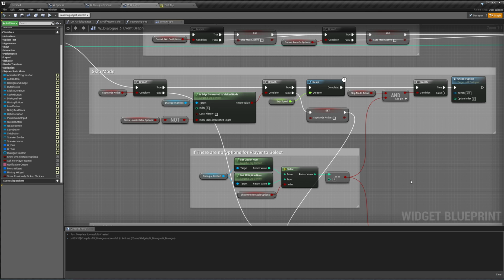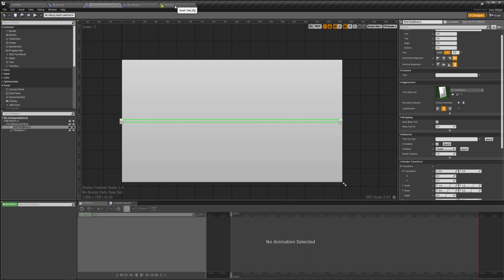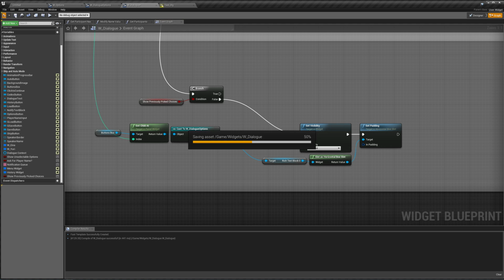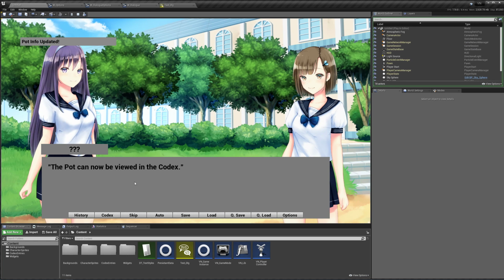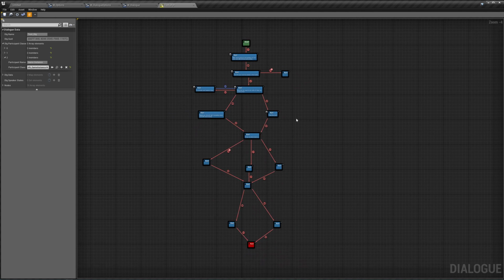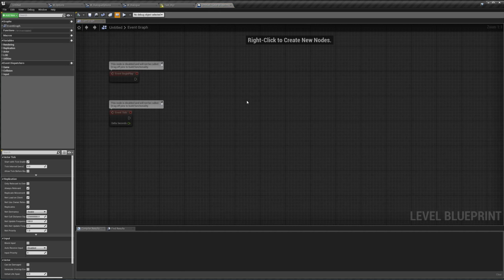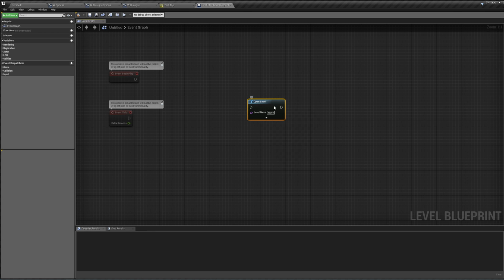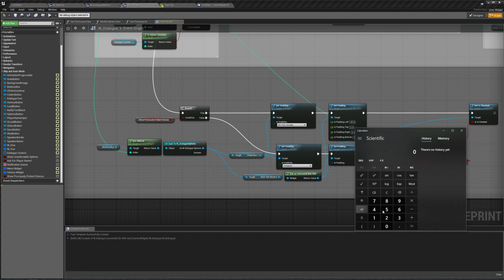UE4 Visual Novel Tutorial 25 - Show Previously Selected Options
Apologies for the terrible audio, especially for the bit in the middle that might have hurt your ears if you're wearing headphones. I accidentally bumped into the table my Mic is on.